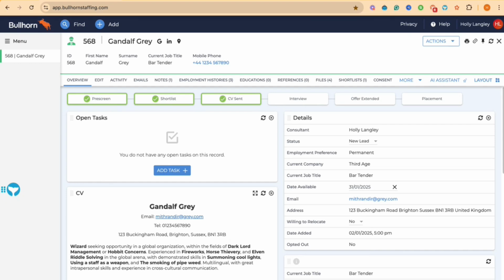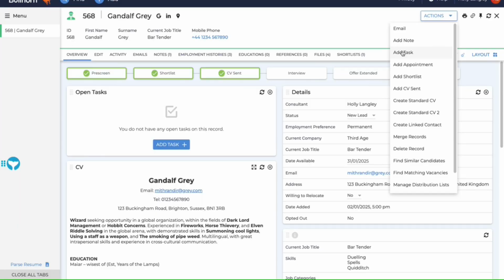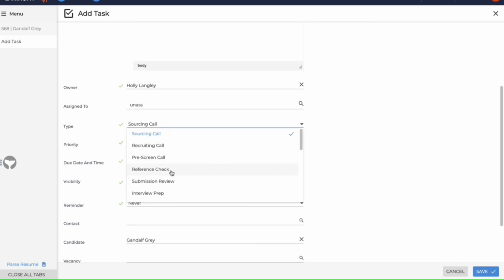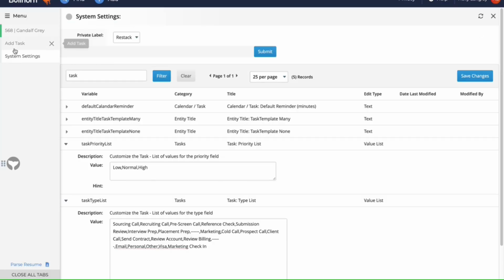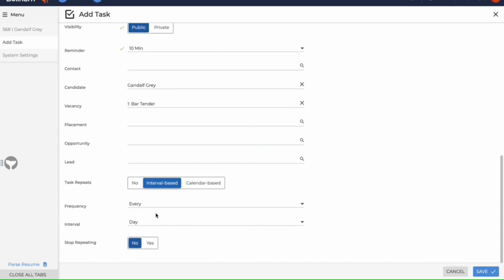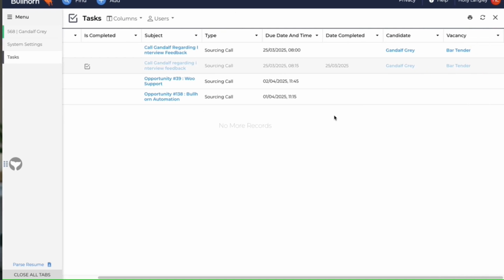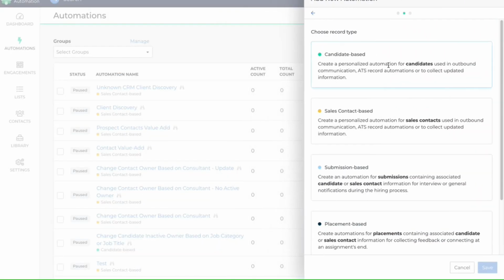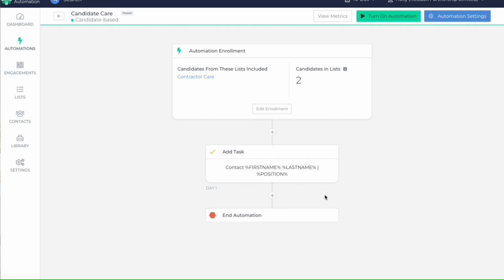The Ultimate Guide To Bullhorn Tasks 2025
Stop wasting time and start using Bullhorn Tasks the right way! In this ultimate guide, we’ll walk you through everything you need to know about creating, managing, and automating tasks in Bullhorn CRM to maximise efficiency in 2025.

What You’ll Learn in This Video:
✅ How to add tasks to Bullhorn CRM in multiple ways
✅ Best practices for task naming and organisation
✅ Assigning tasks to yourself or team members
✅ Setting task priorities and reminders
✅ Automating tasks using Bullhorn Automation
✅ Creating recurring tasks for seamless workflow
✅ Using task overviews & filters to stay organized

Bullhorn CRM Pro Tips & Hacks:
🔹 Make your task subject lines clear and simple
🔹 Keep tasks public for better team collaboration
🔹 Use filters & favourite searches to avoid clutter
🔹 Automate tasks to ensure follow-ups happen on time

Chapters:
⏱ 0:00 - Introduction
⏱ 0:06 - How to Add and Organize Tasks Efficiently
⏱ 1:26 - Assigning Tasks, Priorities, and Reminders
⏱ 3:46 - Automating Tasks for Efficiency
⏱ 5:16 - Task Overview, Filters, and Final Tips

📺 Next Steps:
Want to level up your Bullhorn efficiency even more? Check out our Advanced CRM Techniques video next for expert strategies!

📢 Got questions or favorite Bullhorn hacks? Drop them in the comments below! 👇